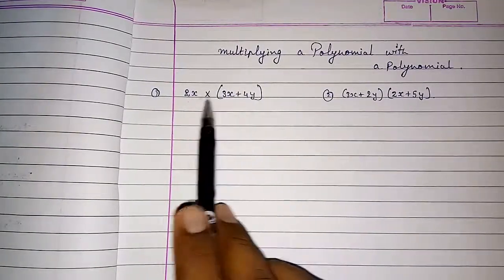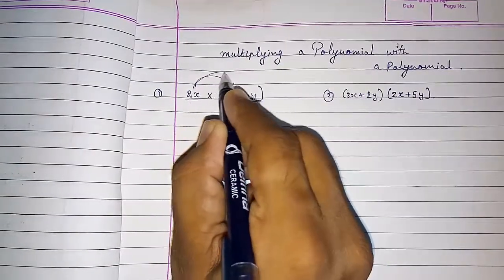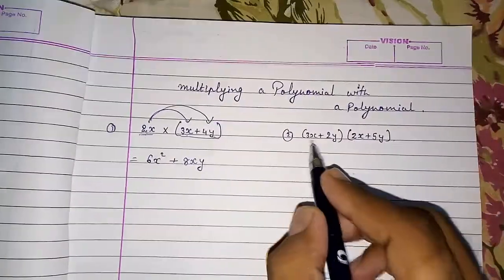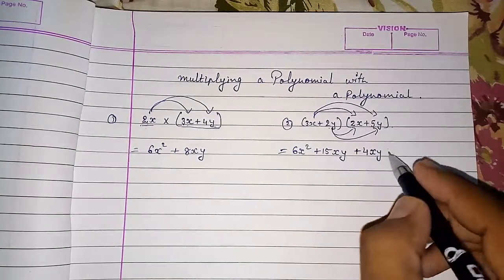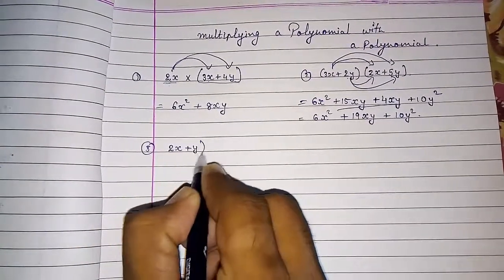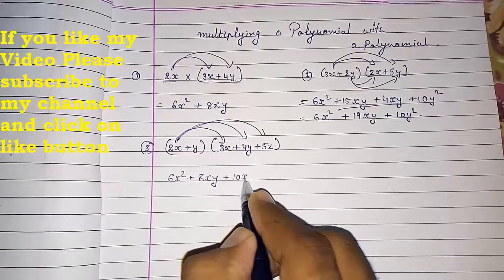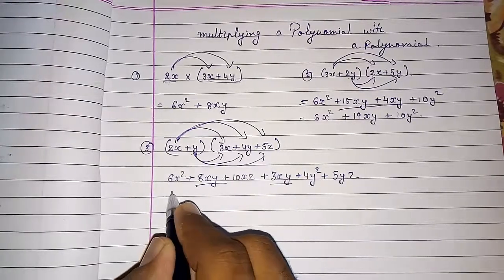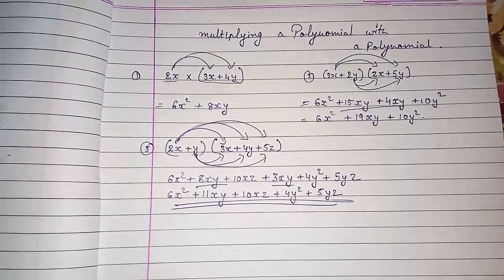Multiplying polynomials ll CBSE icse polynomials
Multiplying polynomials with polynomials ll CBSE  icse polynomials cbse NCERT class 8 chapter 9
Algebra I Help: Multiplying Polynomials
Multiplying Polynomials
Multiplying binomials and polynomials | Algebra Basics
All You Need to Know About Multiplying Polynomials
Multiplying Polynomials - Algebra Tutorial
 Introductory Algebra - Multiply Polynomials
Multiplying a monomial by a polynomial | Algebra
Multiplying a binomial by a polynomial | Algebra
Multiplying Polynomials Distributive Property